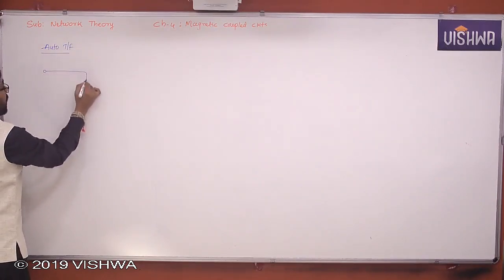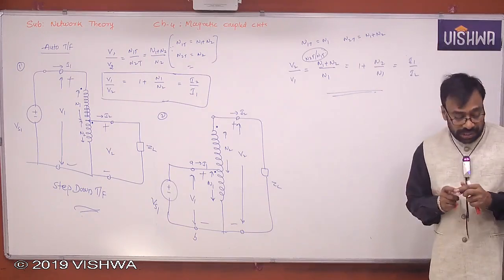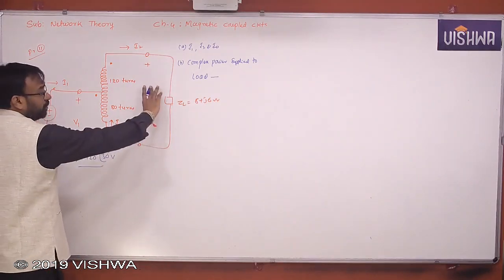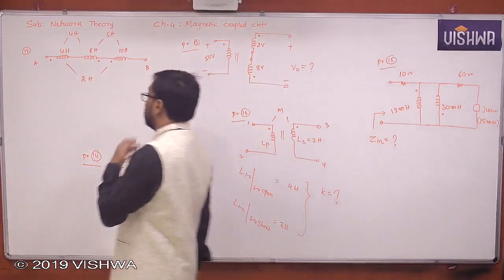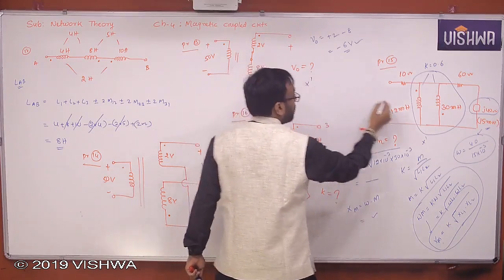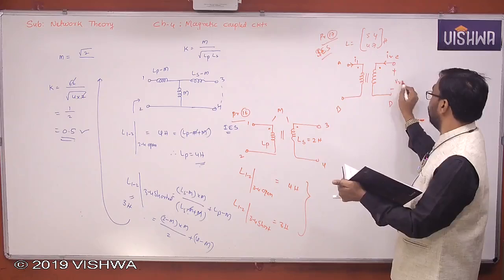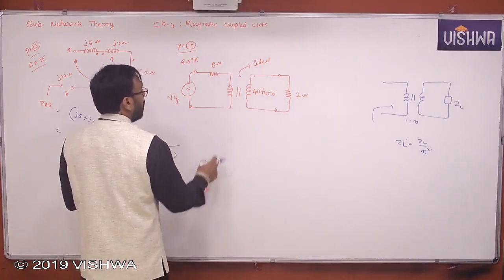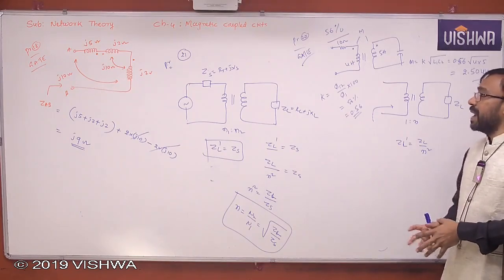GATE 2026 | Network Analysis | CWB On Magnetic Coupled Circuits 1 | Prof. Muneender